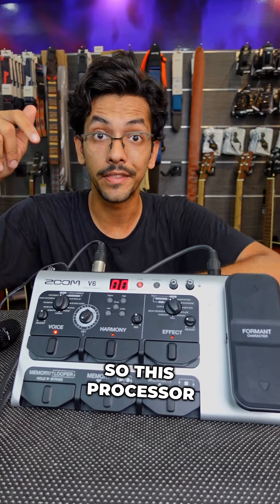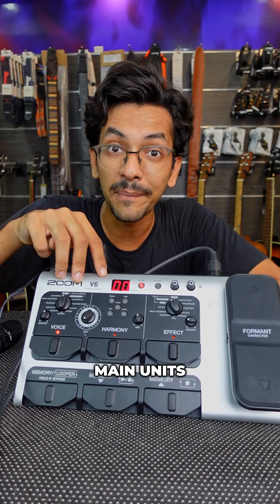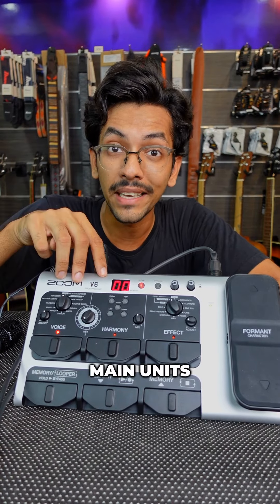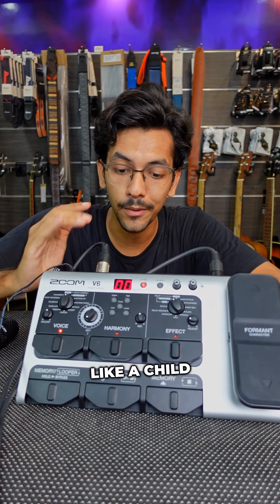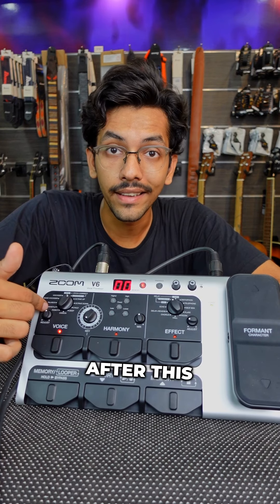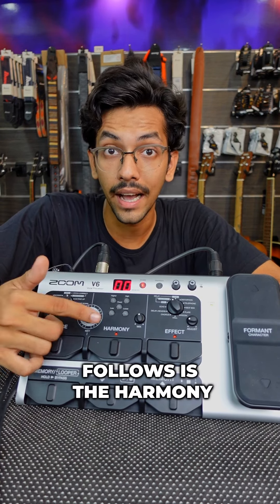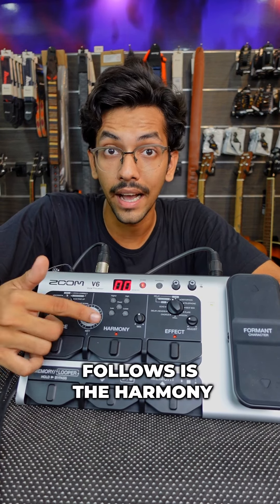Zoom V6 vocal processor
The zoom V6 vocal processor has everything that you might need.

‼️Comment "VOCAL" and get a special discount.

Ready to elevate your vocal game? Unbox the ultimate processor with 3 units: Voice unit for pitch perfection, Harmony unit, and Effects unit with endless mods. Dive in and discover! 🤖👶💫